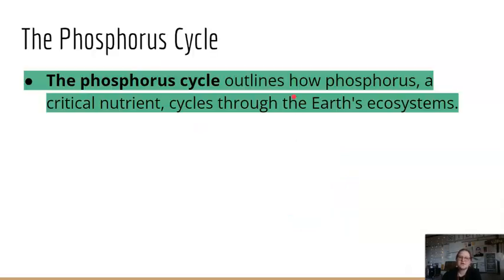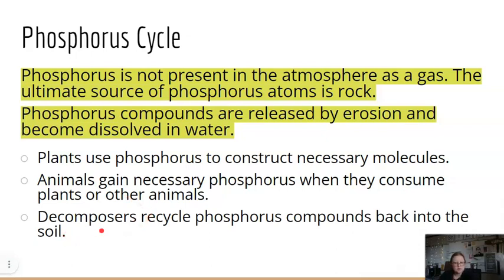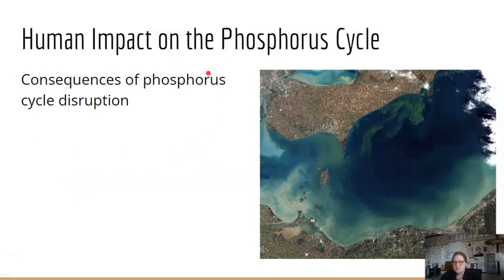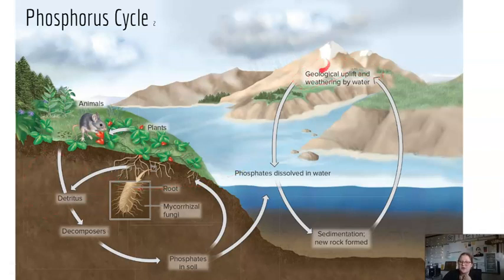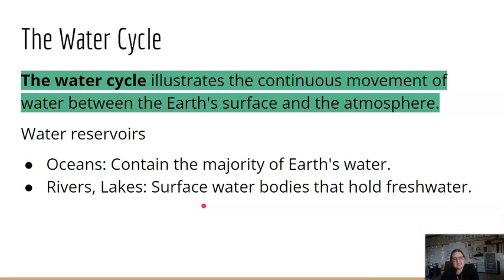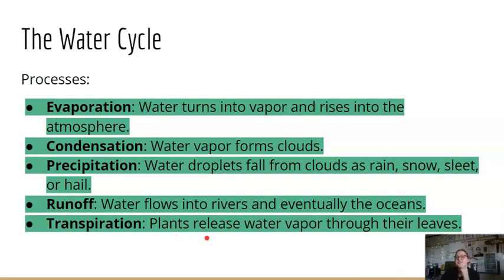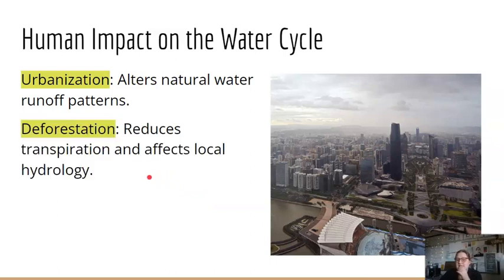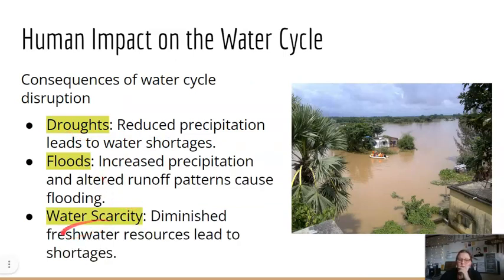5.5 Biogeochemical Cycles P2